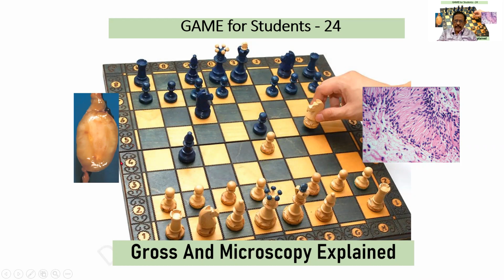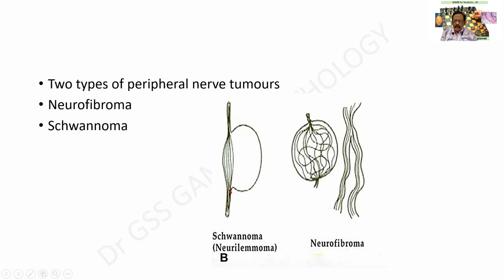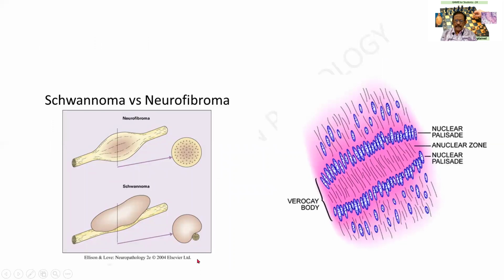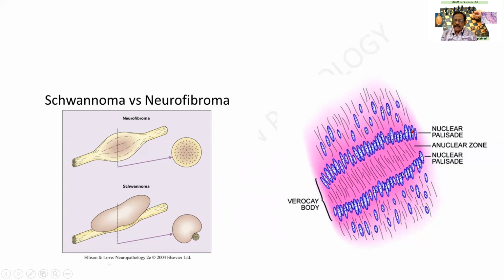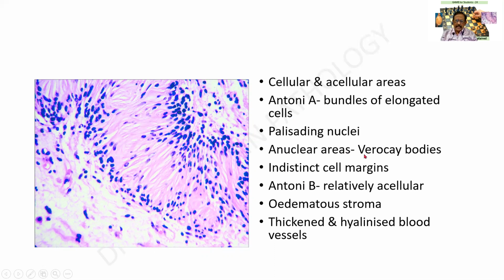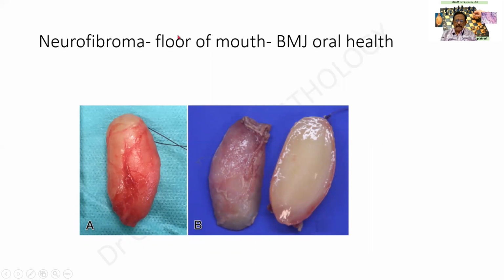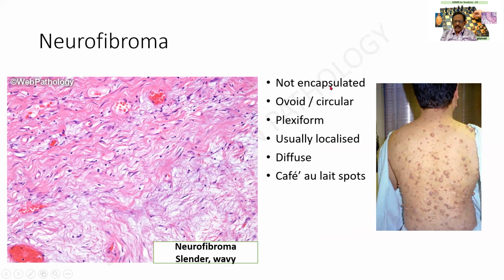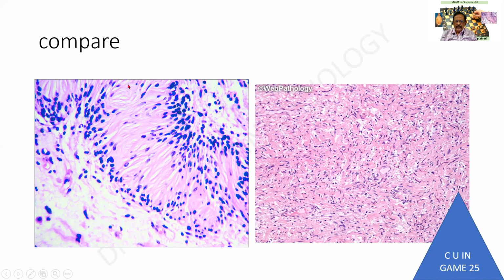G.A.M.E - 24 | Neurofibroma | Schwannoma | Dr G Shivashekar | SRM | MBBS Practicals | Pathology